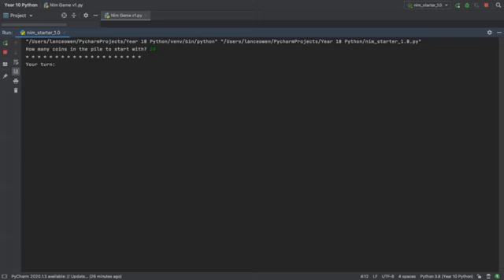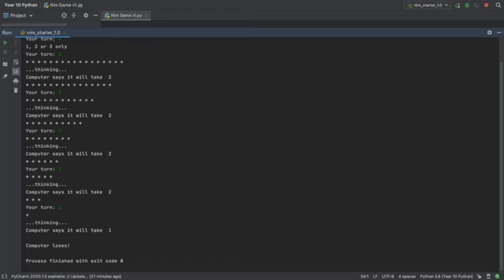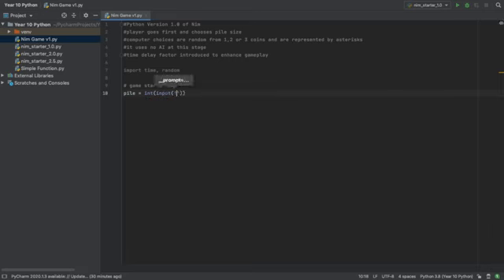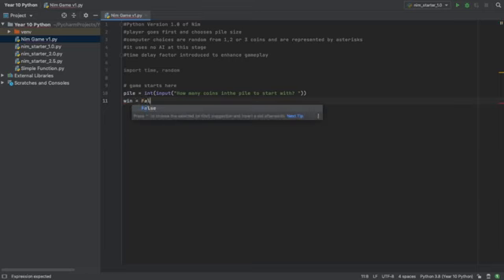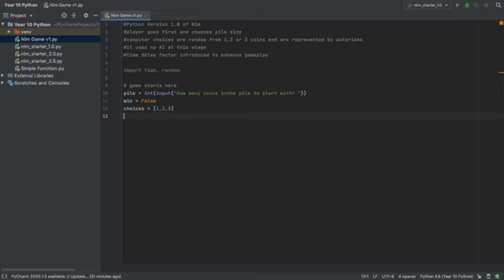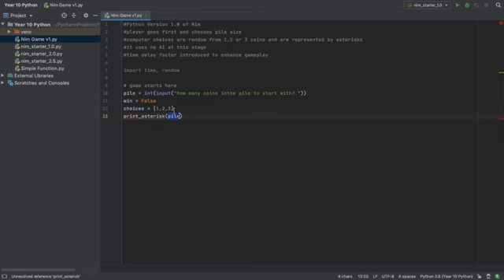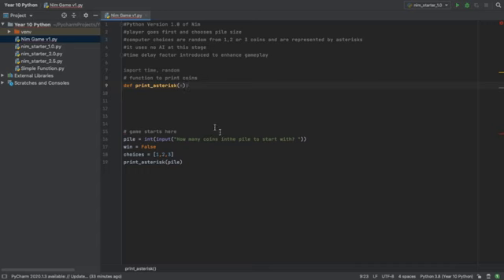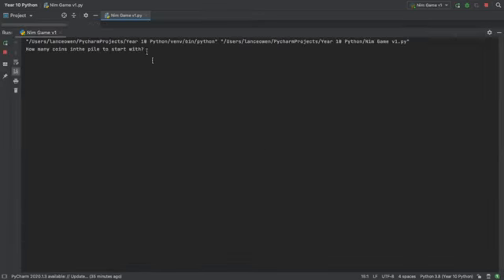Nim Game part 1